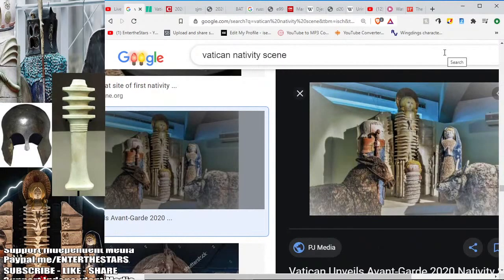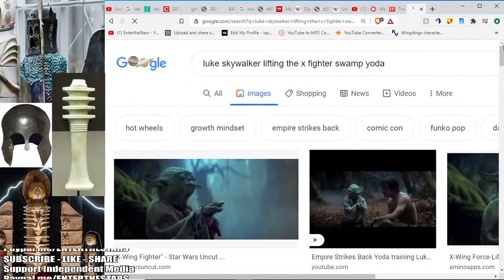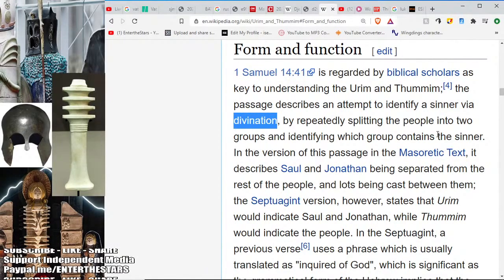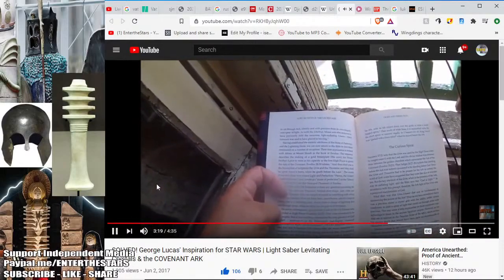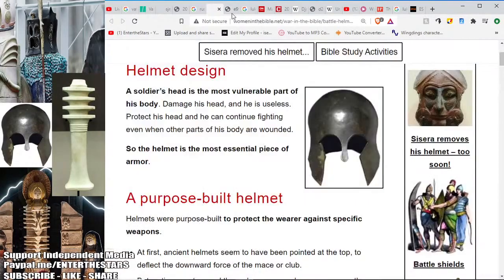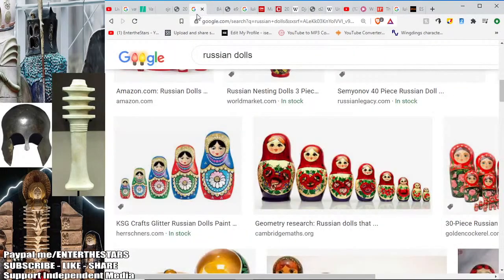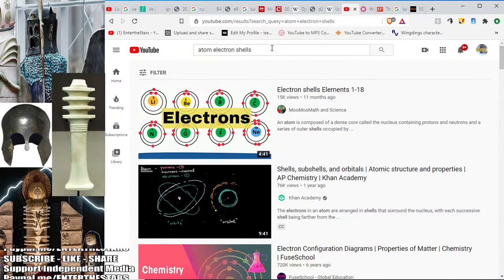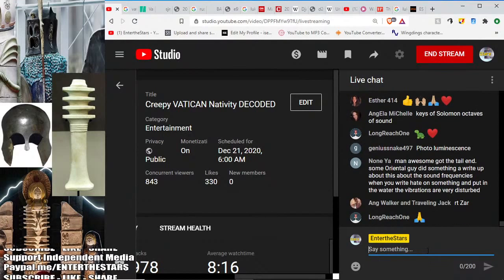Creepy VATICAN Nativity DECODED